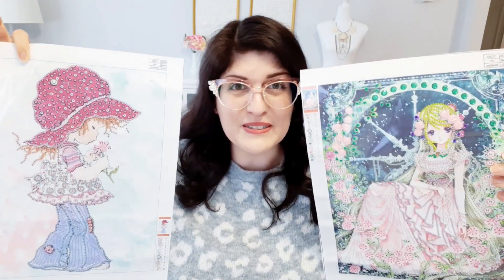Colorfuldiy Diamond Painting & Cross Stitch Review, Discount Jenny-OFF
Hello Friends. I am really happy that Colorfuldiy reached out to me to review a few of their craft items. I love doing different crafts so I am excited to complete these cute special drill diamond paintings and this cute kitchen cross stitch.

The music license I use in my YouTube videos is purchased from Melodyloops.